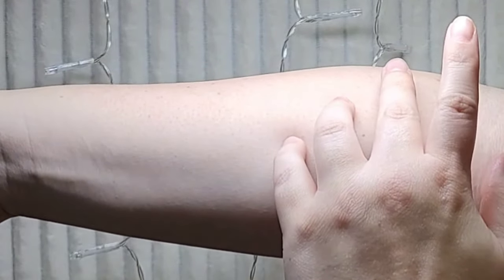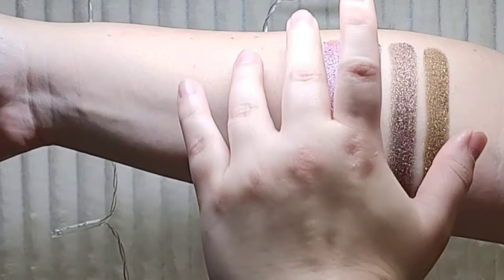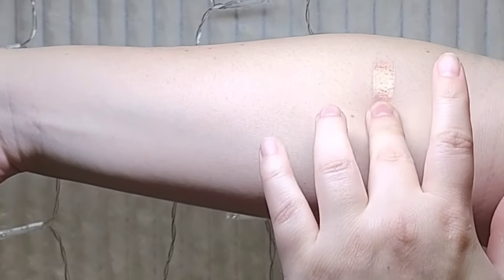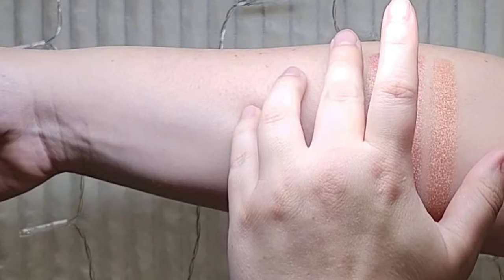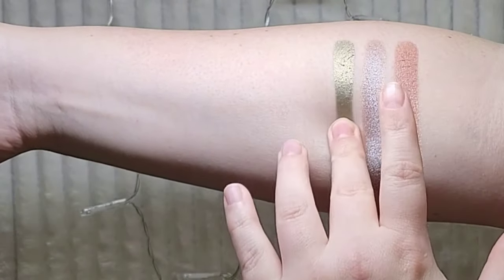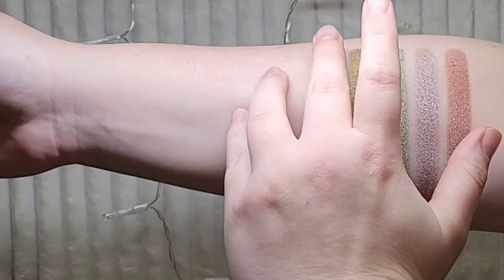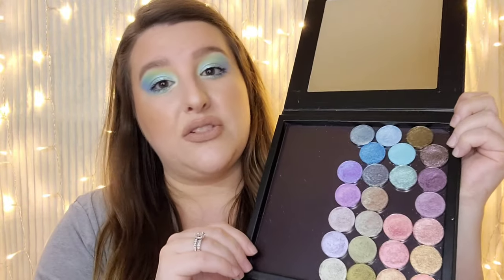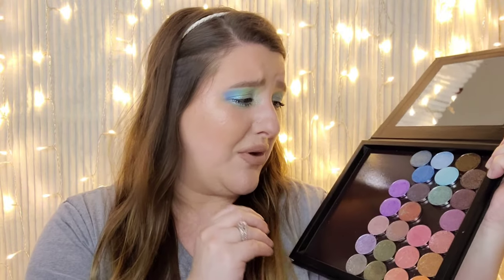Swatching ALL of My Clionadh Cosmetics Round Pan Eyeshadows - Indie Makeup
JACLYNTRIESIT*